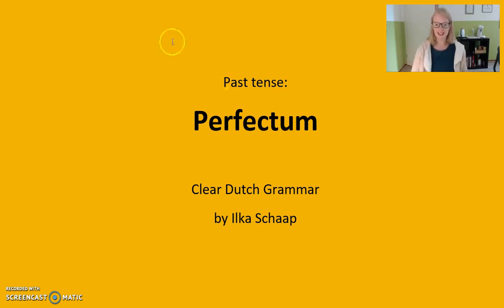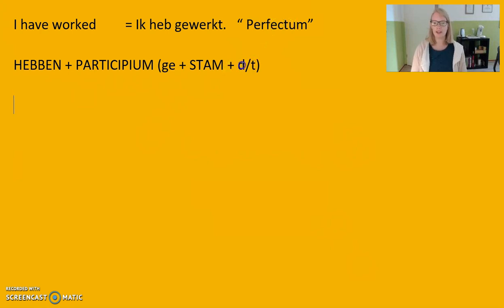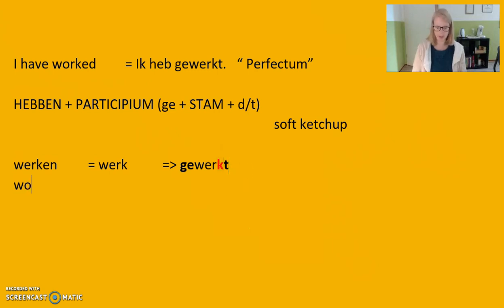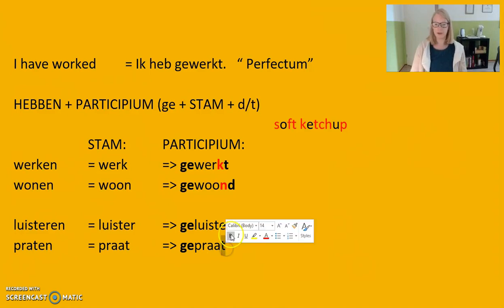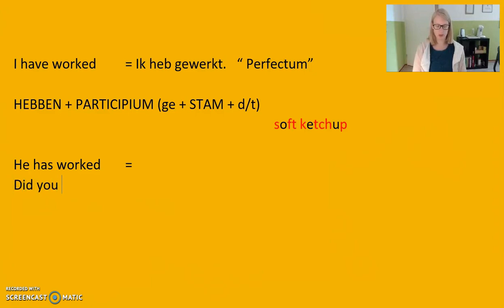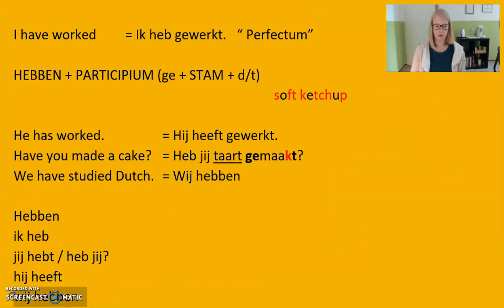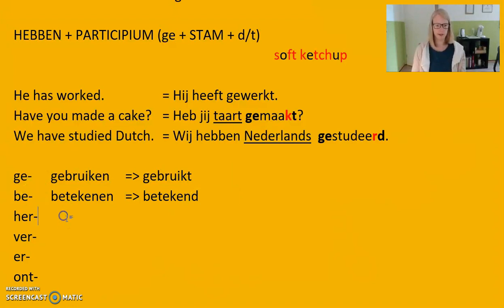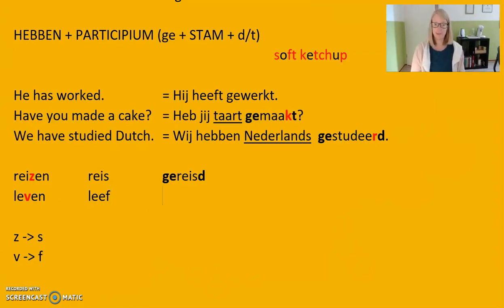Dutch Past Tense - Perfectum (Regular)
Take your first step into the past tense in Dutch with this video.

for free materials for your Dutch studies.